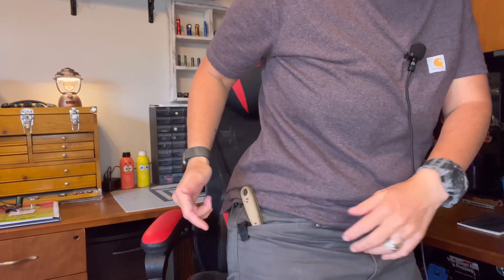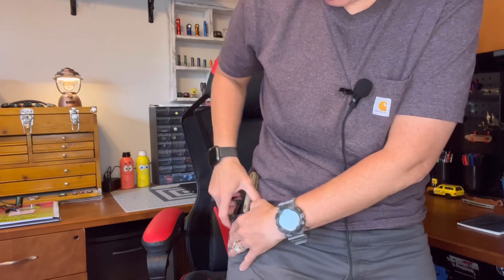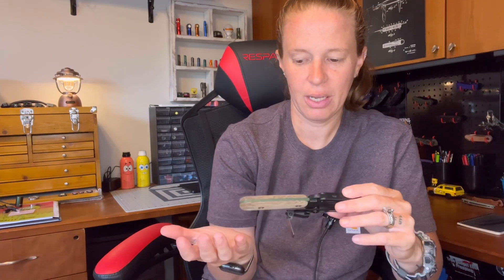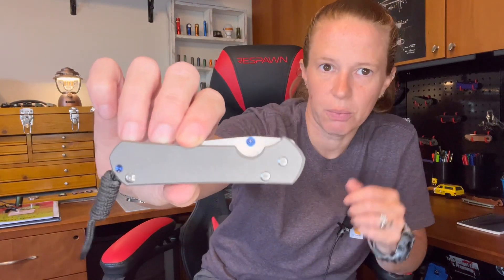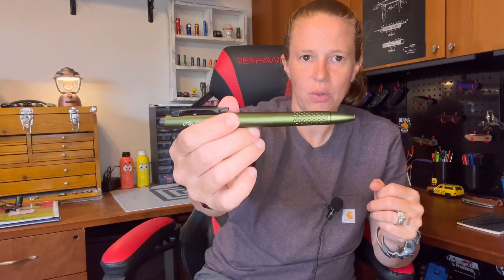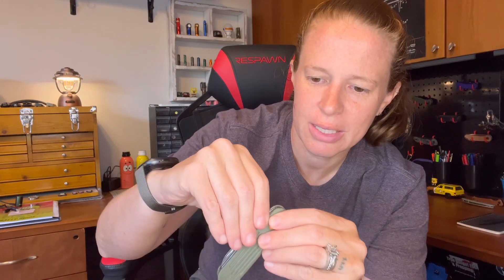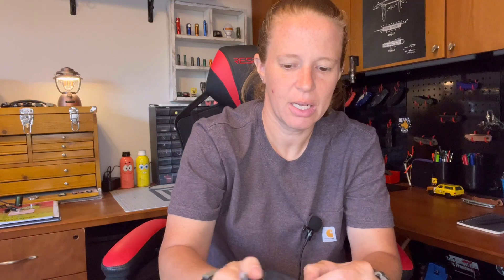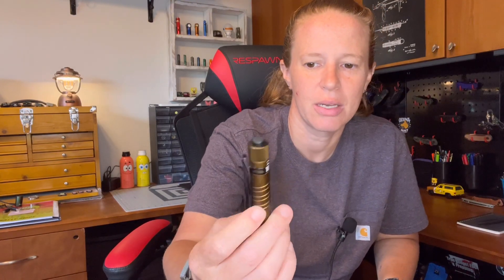A’s Pocket Dump 5-23-23 | Everyday Carry | Be Prepared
This is A’s pocket dump from the past week. All about everyday carry and how to be prepared.

Blade show is quickly approaching. What videos do you want to see from the event. What gear should I pick up and do reviews on?

Fitbit Sense 2
Listerine Breath Strips
Esee Izula 2
Ulti Clip Slim 3.3
OPen Glow
Victorinox Compact
Mini Bic Lighter
Gorilla Tape
Pixel Buds Pro

EDC Gear
Knives: Kershaw, spyderco, The James Brand, WE, Civivi, Benchmade, Cold Steel
Flashlights: Rovyvon, Fenix, Olight, Streamlight, Wuben, Surefire, Thrunite
Multitools: Leatherman, Victorinox, Gerber, SOG, Nextool
Pen: Everyman Grafton, Bastion, BigiDesign, Pilot, Uniball, G2, Zebra
Bags and Pouches: Maxpedition, 5.11, Vanquest, Alpaka Gear, Vertx, Chrome Industries, Tomtoc
Hanks, Pry bars, lighter, tape, ear buds (google pixel buds, air pods, beats, raycon) wallet (axwell, ridge, chums, coach)